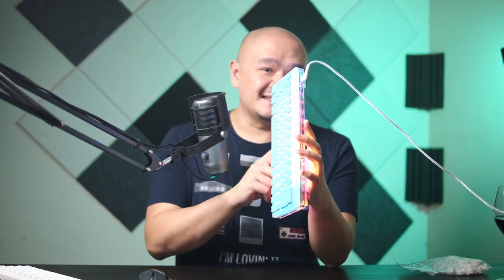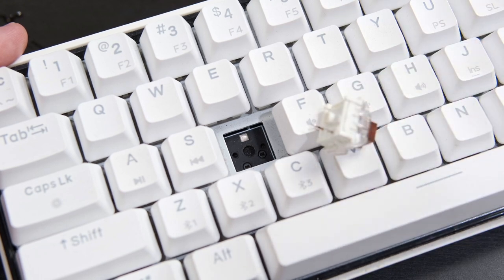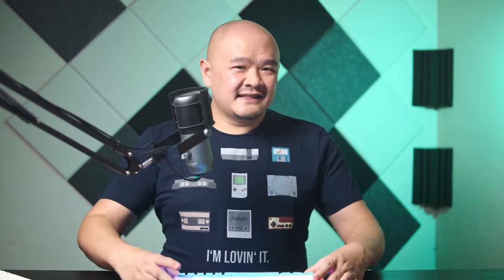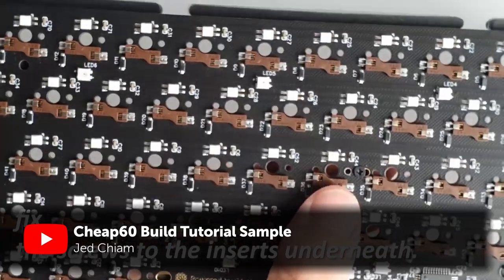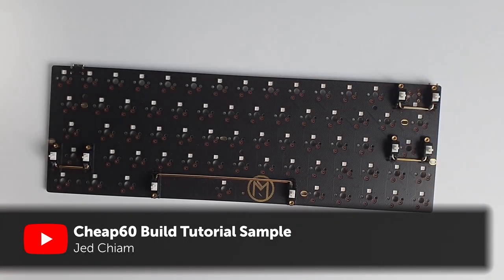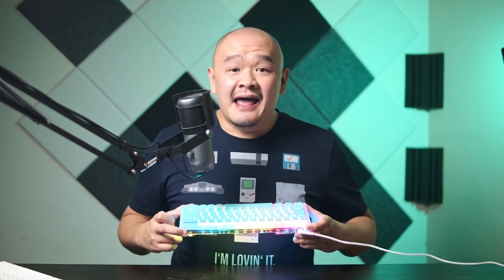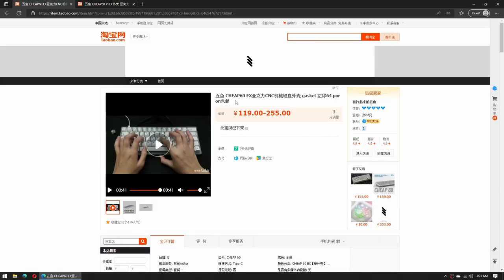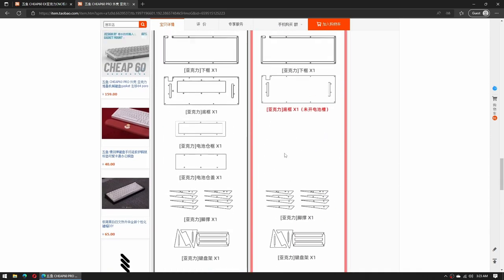A Beautiful (And Silent) Mess. - Cheap60 Keyboard Review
Once I managed to put it together, the Cheap60 keyboard and it's gasket mounted system is seriously one of the best typing experiences that I've experieced... but I wouldn't want to ever do it again.

Seriously, assembly was a nightmare.

If you'd still like to get one... here's links for it.

🛒USA (Amazon)
🛒Global (AliExpress)

🛒USA (Amazon)
🛒Global (AliExpress)

🛒Global (AliExpress)

🛒Global (AliExpress)
🛒USA (Amazon)

0:00 Intro
1:03 Package Contents
1:41 Tray Mount vs Gasket Mount
2:45 Open Source Design!
3:02 Welcome to Assembly Hell.
7:14 But the TYPING experience though...
8:16 Noise Test with Outemu Silent Whites
9:20 Manual? What Manual?
9:50 Recommended? Uhm... Maybe.
11:36 Novi Malaysia/Keyboard needs to up their game.
12:10 Outro